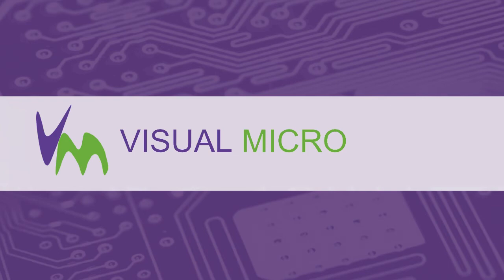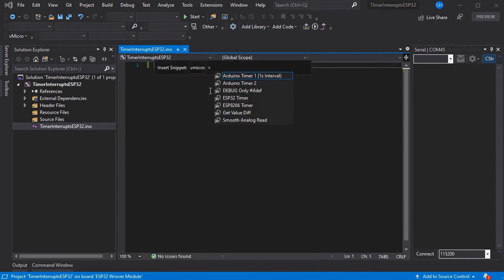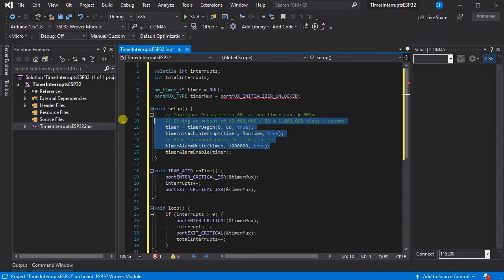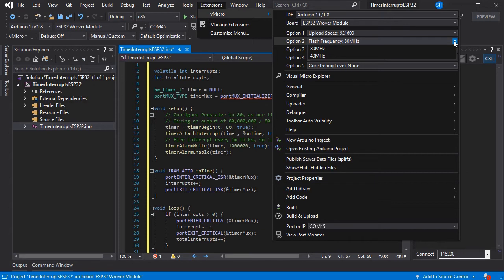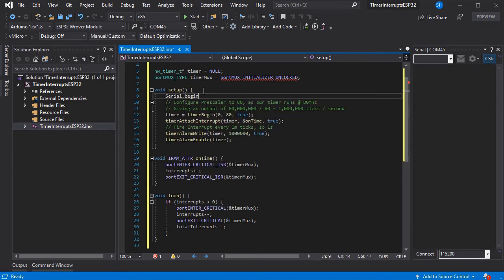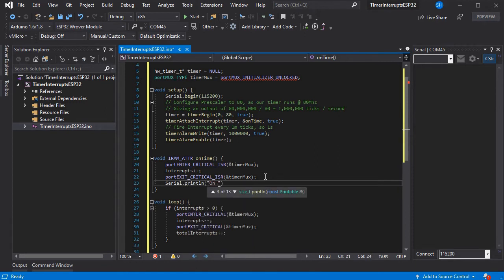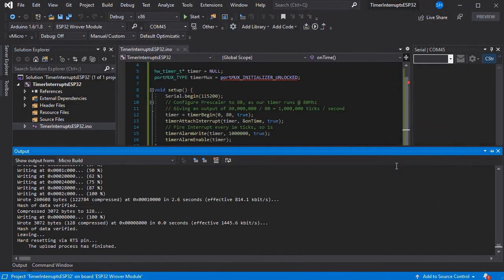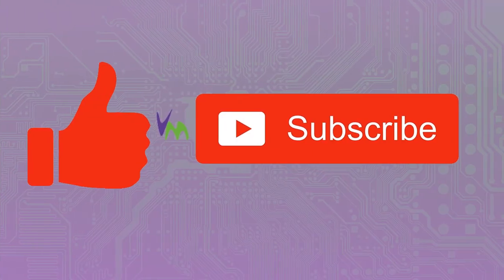Learning Timer Interrupts for ESP32 and Arduino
If you need a reliable timer in your embedded ESP32 project, Timer Interrupts are the best way to achieve this reliably.

Timer Interrupts are an effective way to ensure timed events happen to the millisecond, allowing for fine tuned clock or PWM operations, or just supplying a reliable pulse to an LED.

As they are Interrupts they require different code on different platforms, and the Snippets shown, and Examples page below both contain examples for AVR, ESP8266 and ESP32.